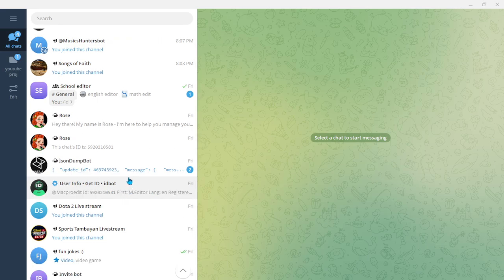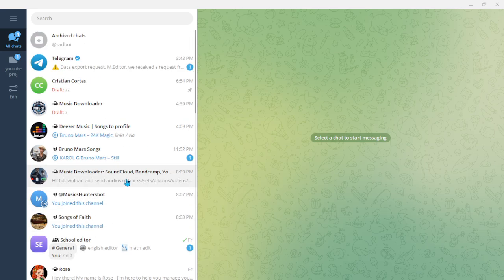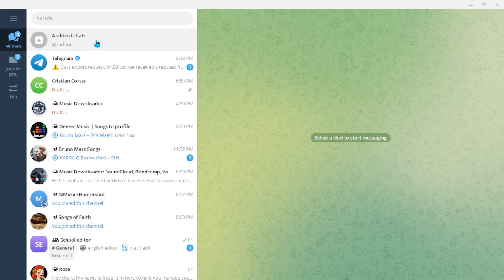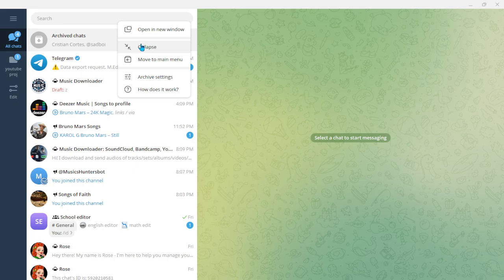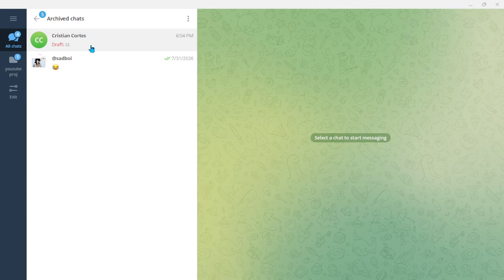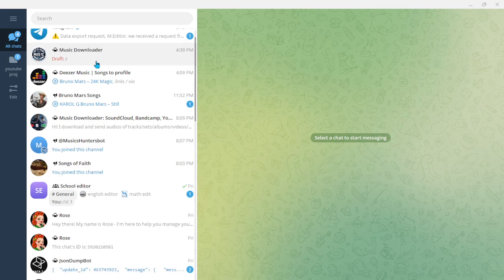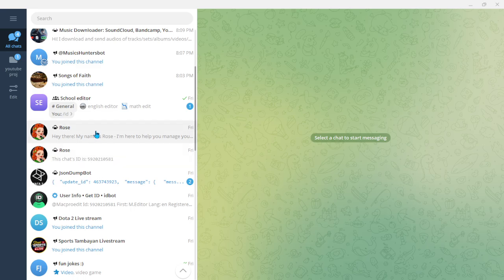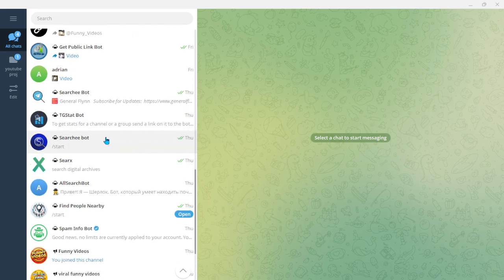How To Hide Or Unhide Chats In Telegram (2026)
Learn how to hide and unhide chats in Telegram on mobile and desktop with this quick step-by-step tutorial. This video shows you how to archive chats, keep archived conversations out of your main chat list, hide the Archived Chats folder, and restore conversations whenever you need them again. You’ll also learn how to archive and unarchive chats on Telegram Desktop.

Video Chapters:
00:00 How to Hide and Unhide Chats in Telegram
00:08 Clean Up Your Telegram Chat List
00:24 Archive Chats on Telegram
00:29 Use the Archived Chats Folder
00:36 Archive a Chat on Mobile
00:43 Move Chats to Archived Chats
00:53 Archive a Chat on Desktop
01:02 Keep Archived Chats Hidden
01:09 Hide the Archived Chats Folder
01:17 Collapse Archived Chats on Desktop
01:28 Open the Archived Chats Folder
01:37 Unarchive a Chat on Mobile
01:44 Unarchive a Chat on Desktop
01:51 Restore Chats to Your Main Inbox
01:59 Finish Hiding and Unhiding Telegram Chats